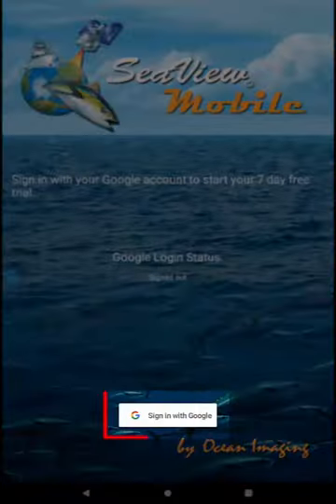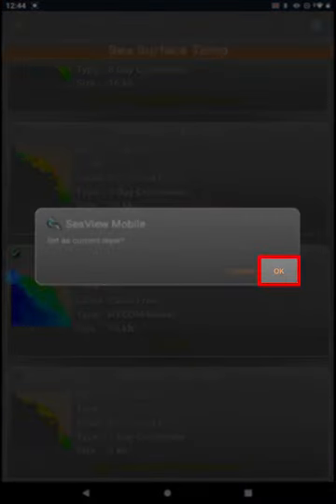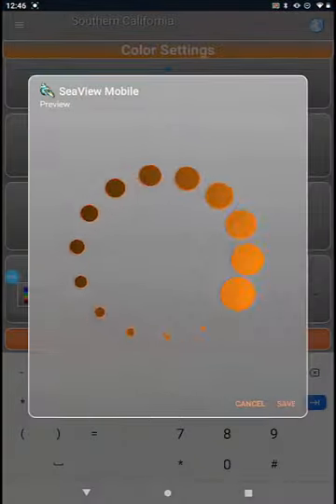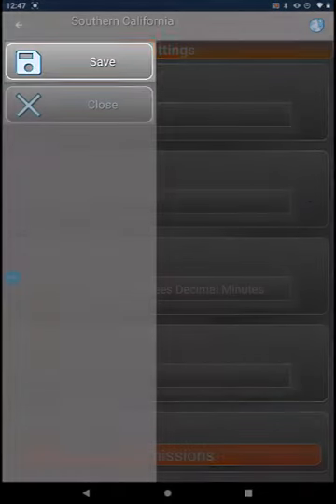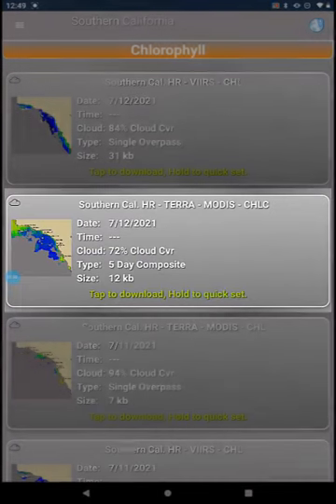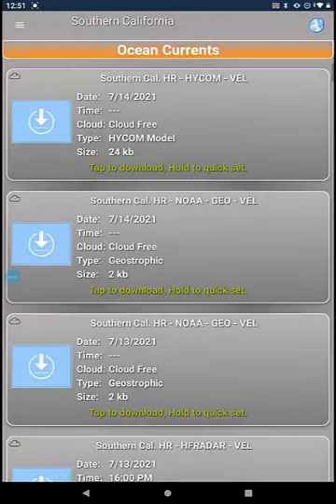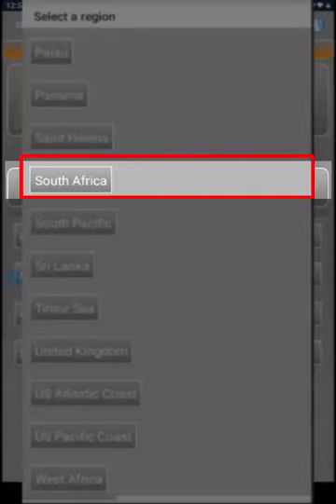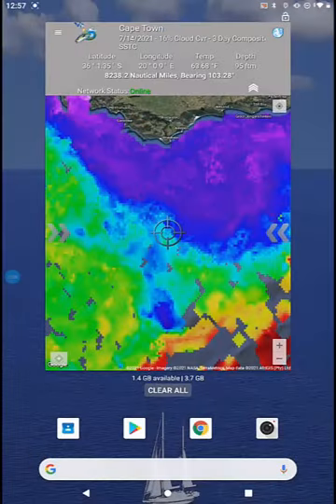SeaView Mobile Basics - Android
A quick introduction to help you get started with SeaView Mobile for Android